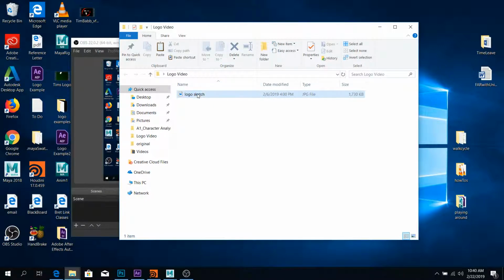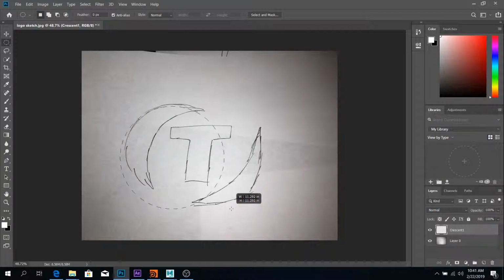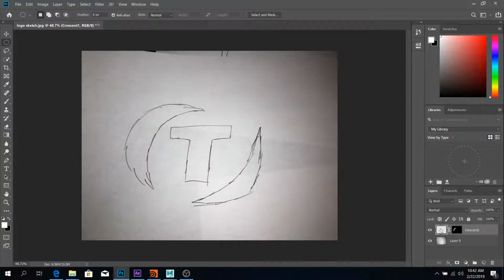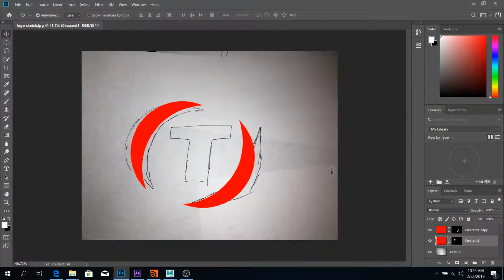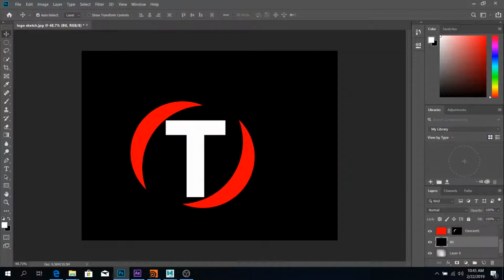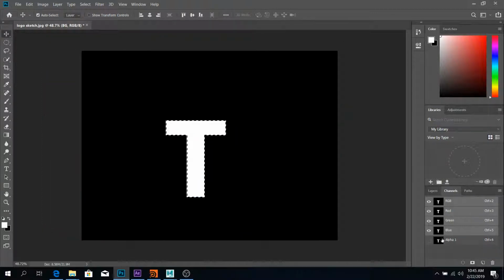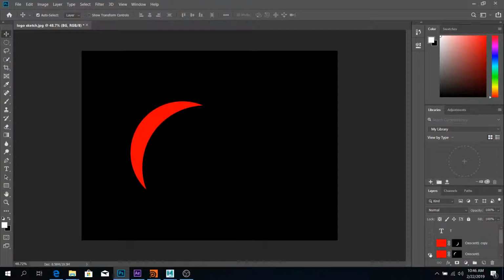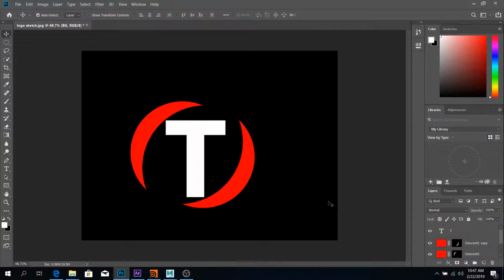Part1: Photoshop Logo